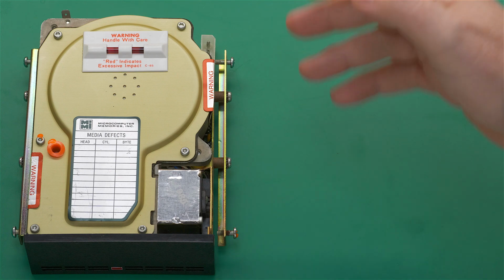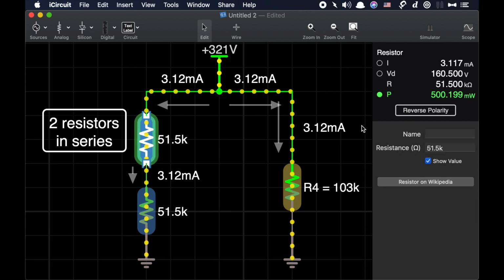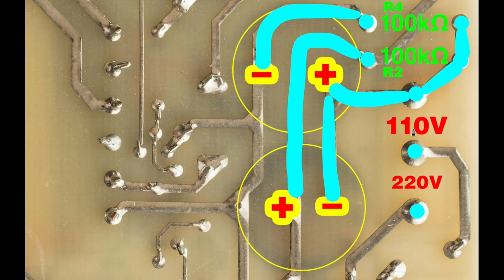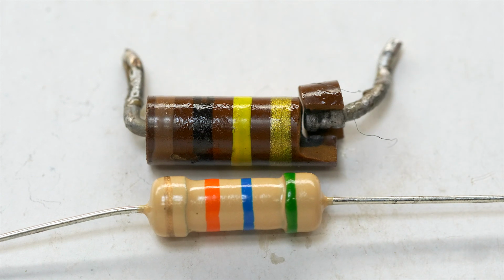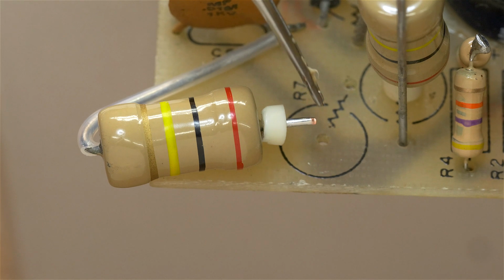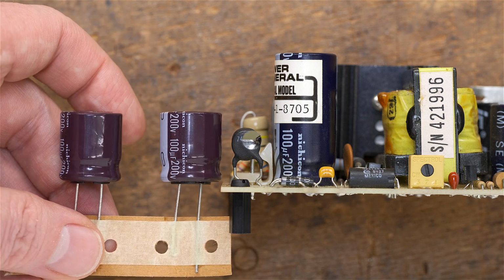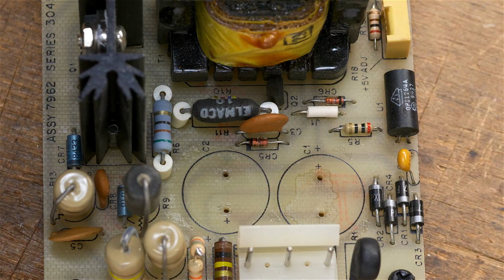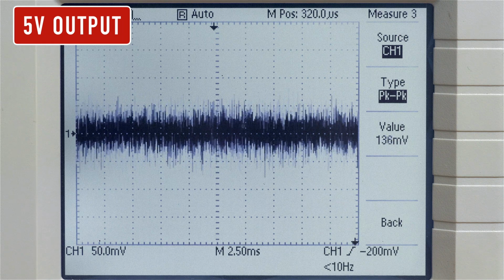Vintage Power General PSU Recap [Part 2 of 3]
In Part 2 of this series, I change the electrolytic capacitors on a vintage 1985 Power General PSU (PC-7965-E, Series 3045). It powers a 10MB MFM hard disk drive and controller board in a vintage Macintosh computer.

🔍 INDEX
0:00 Intro
0:37 Resistor Repairs
16:56 Voltage Tests (Stock Capacitors)
20:08 Recapping
26:28 Voltage Tests (New Capacitors)
28:56 Closing Thoughts

💁‍♂️Caps are only for Power General PSU Model PC-7965-E.
• Phillips Screwdriver (+) to remove circuit board.
• Cotton Swabs, for cleaning off flux with alcohol.
• 99% ISO Alcohol (Spray Bottle!)
• 99% ISO Alcohol
• 99% ISO Alcohol
💁‍♂️I gave you 3 alcohol choices above because it's often out of stock. 70% will work, 91% is better, but 99% is best for electronics cleaning (fast drying & no residue).
• Anti-static pad with Wrist Strap (16x24" / 41x61cm)
or
• Hi-temp Anti-static pad with Wrist Strap (16x12" / 41x30cm)
• Wall socket Ground adapter for banana-jack Wrist Strap
• Needle Nose Pliers
• Wire Nippers 4.5"
• Soldering iron with °F-only LCD & Solder Kit (80W, cheap!)
or
• Soldering Station (120W, ESD safe -- very similar to my Hakko 937)
or
• HAKKO (Japanese) Soldering Station (70W but with ceramic core)
💁‍♂️Set soldering iron temperature to 350°C normally. Don't use lead-free solder.
• Solder (Leaded Rosin Core 1.6mm)
• Solder (Leaded Rosin Core 0.82mm)
• MG Chemicals FLUX
• Desoldering wick
• UV Solder Mask (covers exposed PCB traces)
• DE-5000 Handheld LCR Meter
💁‍♂️The best handheld meter to check capacitor ESR, capacitance, etc. Includes all 3 accessories: TL-21, TL-22 & TL-23.
• JAMECO Breadboard (mine has lasted since the 1980's!)
• JAMECO Breadboard wires

💵 NOTE: Your price on Amazon (US only) is the same even if you don't click the "amzn.to" Affiliate links above, but if you do kindly click and purchase within 24 hours, Amazon may pay me a small commission on all qualifying items in your Cart (even items not linked above).

📚 REFERENCE
• The same PSU on EBAY
• HISTORY: Power General was incorporated in MA, USA in 1979.  It later became a subsidiary of Unitrode in 1983. And finally, the Nidec Corporation acquired Power General in 1991

🙏 HUMBLE & SINCERE THANKS to Georges Tomazi in France and to Alex Buckland in the UK for their very kind contributions by Paypal in Jan. 2021.  Mr. Buckland's company, Active IT Solutions, is based in Windsor, UK